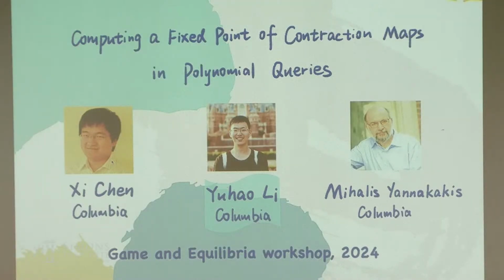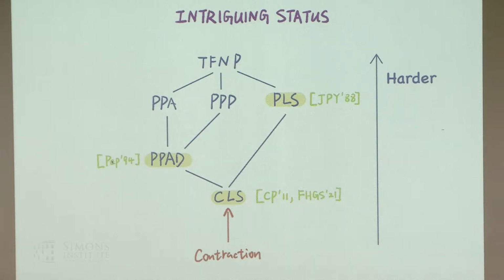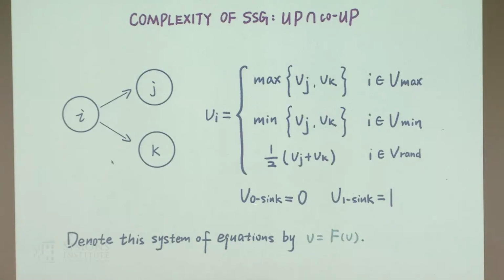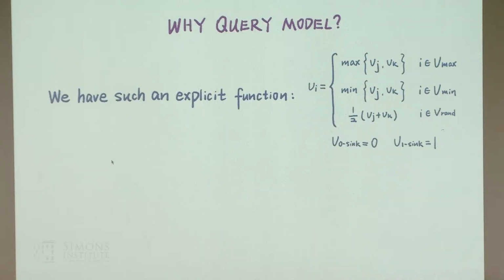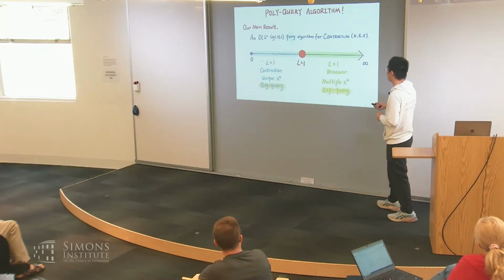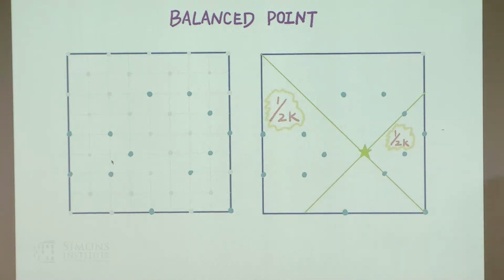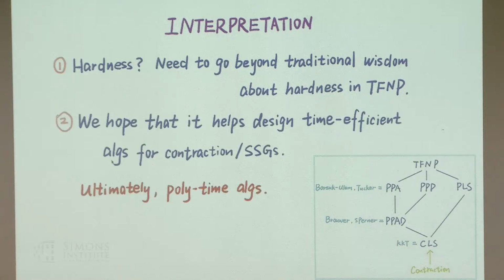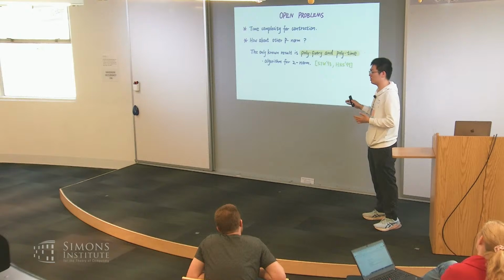Computing a fixed point of contraction maps in polynomial queries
Yuhao Li (Columbia)
Games and Equilibria in System Design and Analysis

It is well known that solving simple stochastic games, whose complexity remains a long-standing open problem, can be reduced to computing a fixed point of contraction maps. In this talk, we consider general algorithms that access the contraction map in a black-box manner (as an oracle). We show a positive result -- a query-efficient algorithm for computing a fixed point of contraction maps, which may be interpreted as evidence supporting that contraction fixed point/simple stochastic games might be computationally tractable.

[Joint work with Xi Chen and Mihalis Yannakakis]